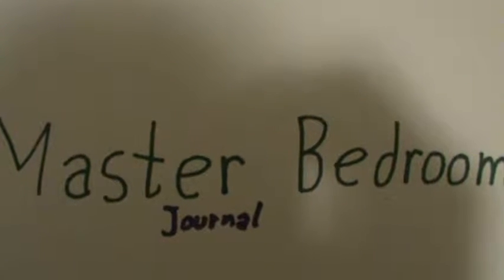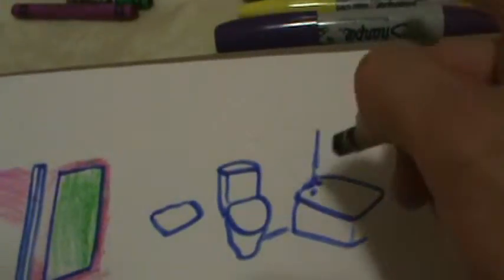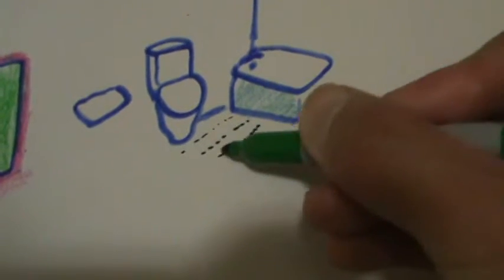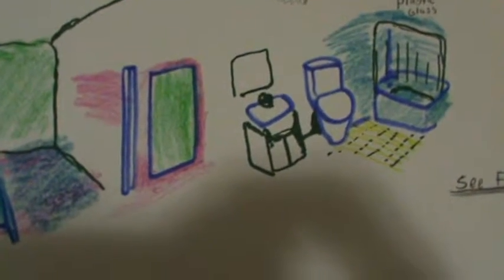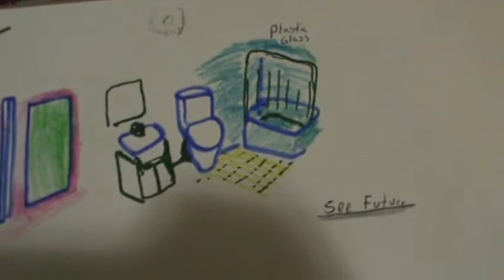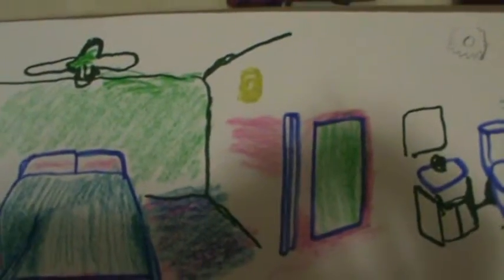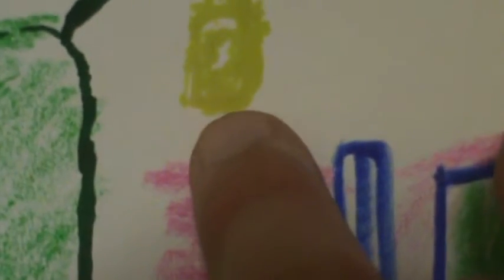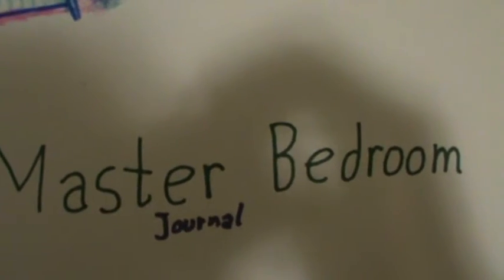Master BedRoom Jearnal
This video talks about Mater BedRoom Jearnal talks about what a Master BedRoom